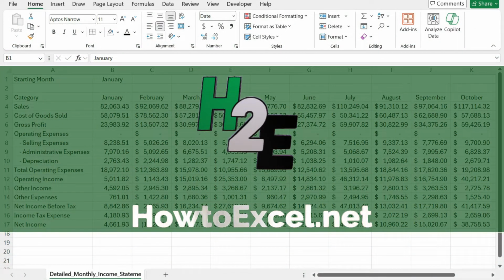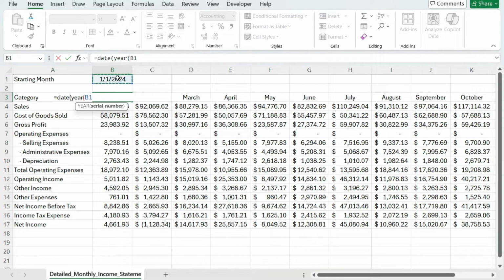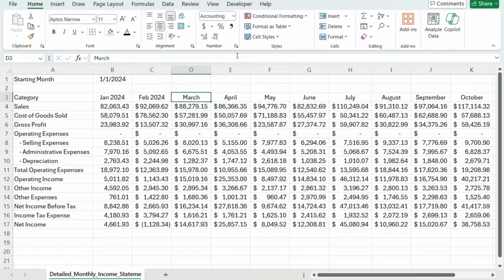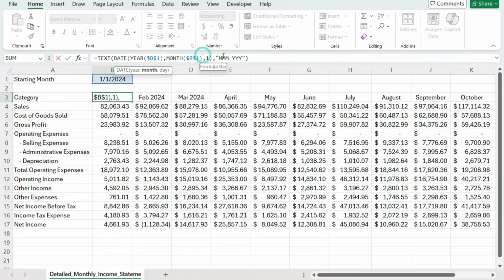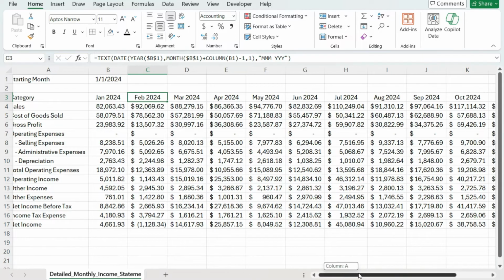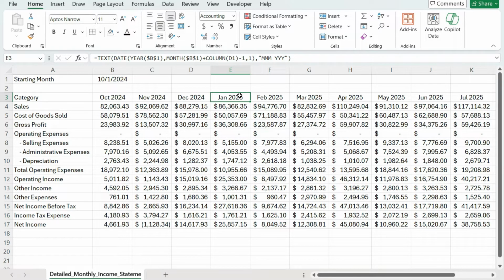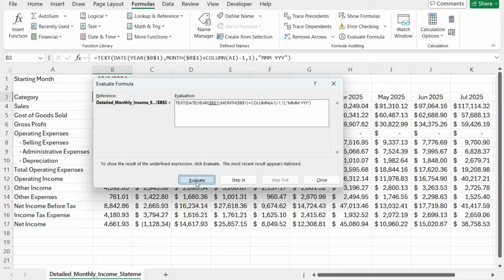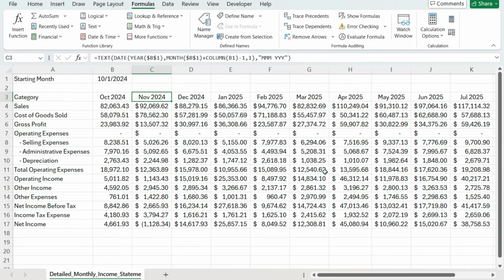How to Make Month Headers Update Automatically in Excel